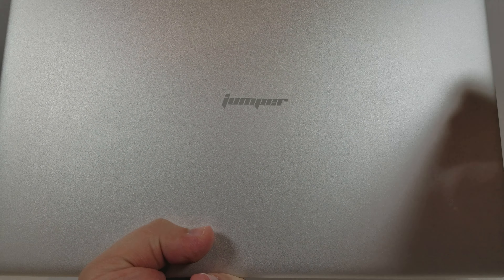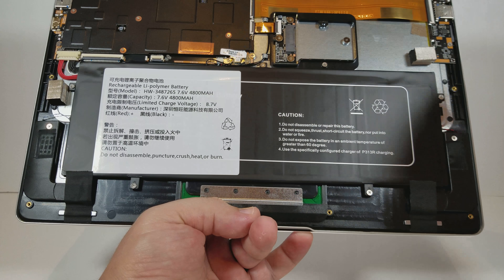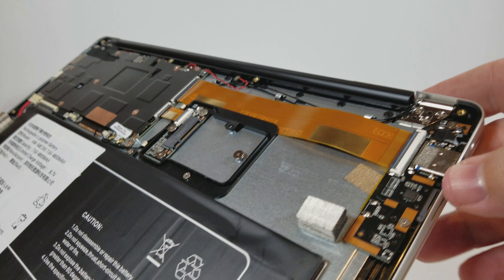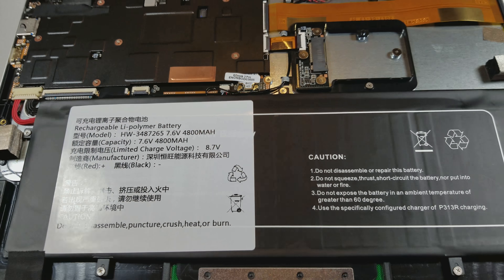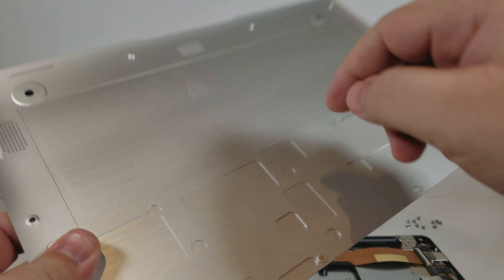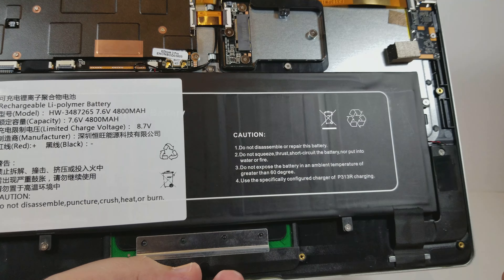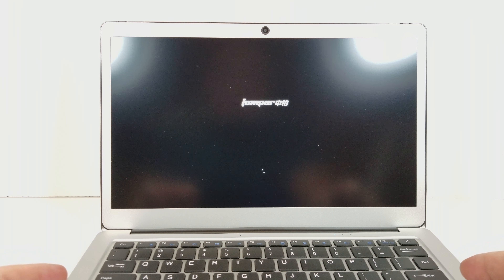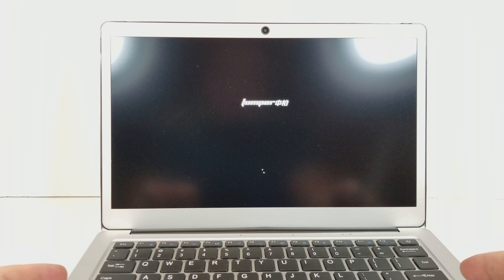Jumper EZbook 3 Pro Review - EZ to Recommend Netbook